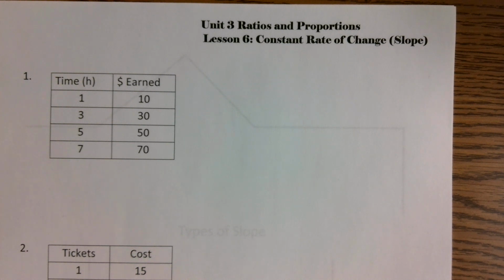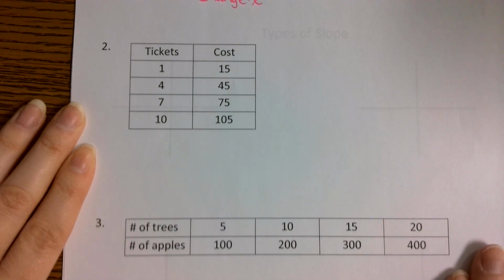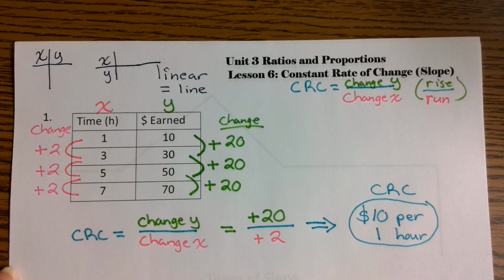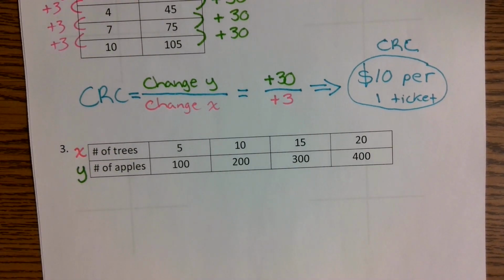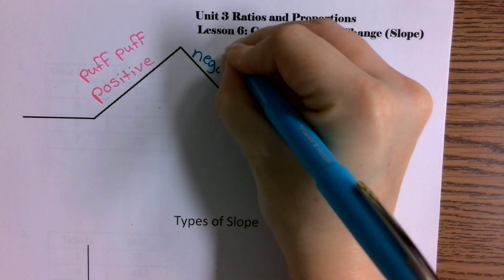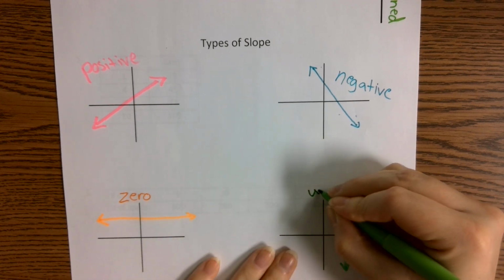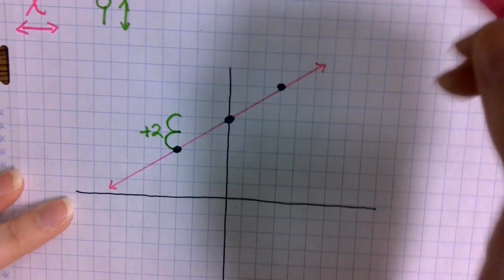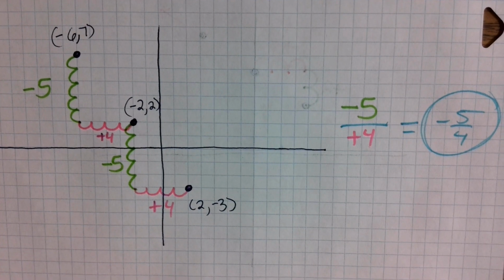12-1-22 Constant Rate of Change Slope